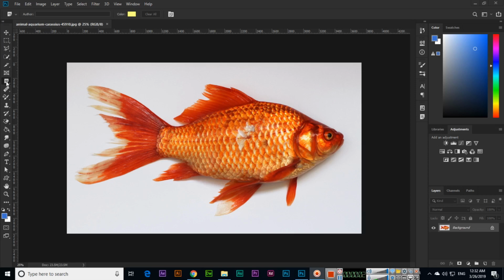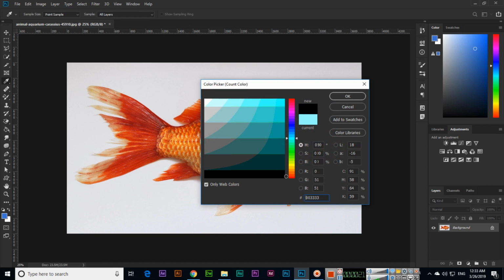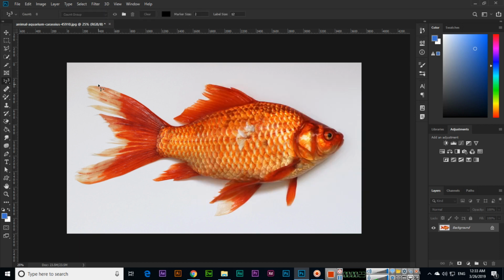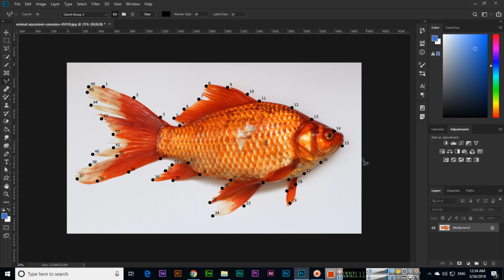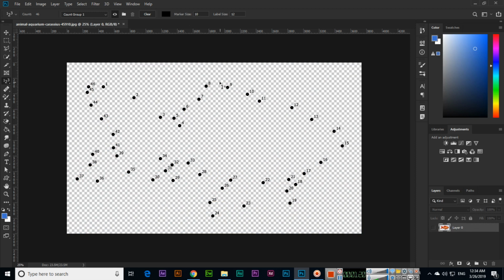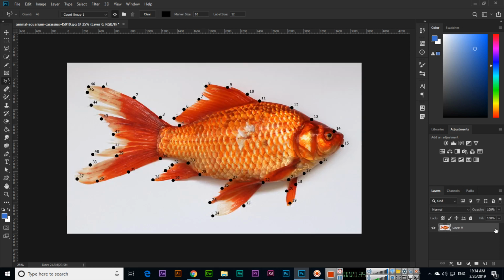Count Tool - Adobe Photoshop CC 2019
In this video, you can learn how to use the count tool in adobe photoshop cc 2019. Learn how to create numbers around the objects using count tool in Photoshop.